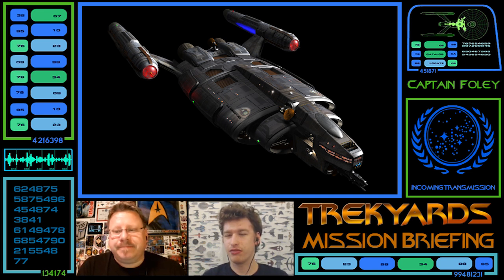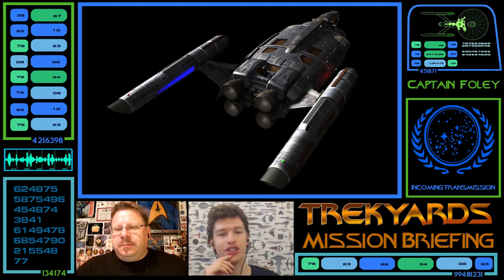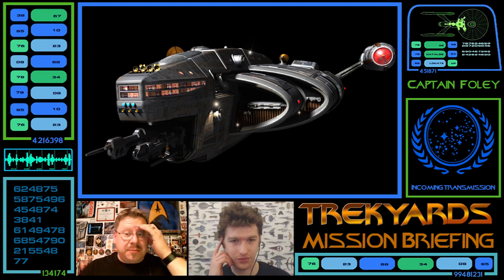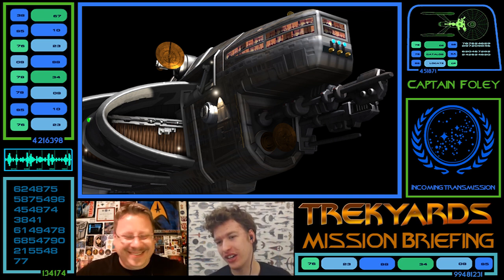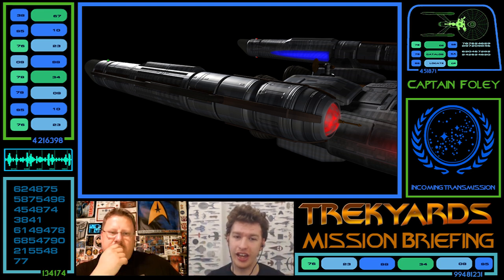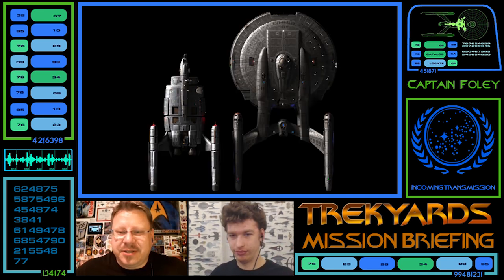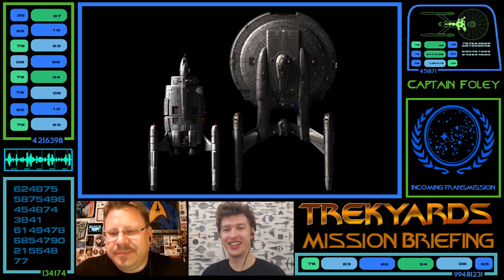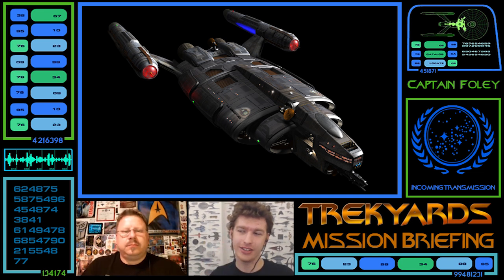Trekyards EP195 - SS Conestoga (Enterprise Era)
For its very, VERY limited screen time in Star Trek: Enterprise this is one very detailed model.  Really love this ship design and over all look.  A truly great Star Trek design from Mr. John Eaves.  Hope you all enjoy this look at a very cool part of Federation history.